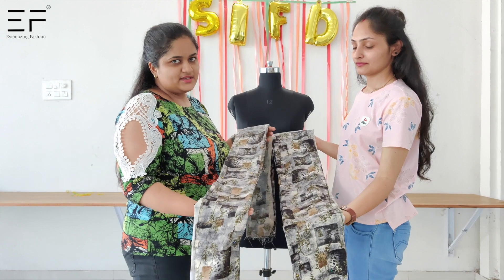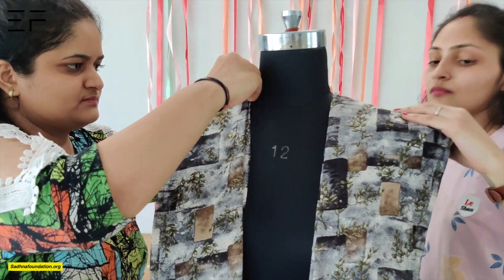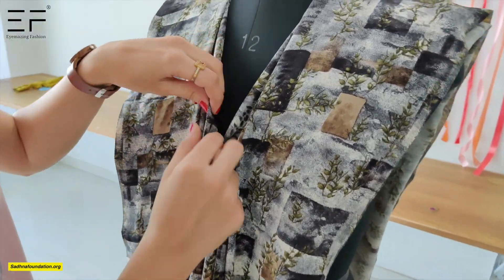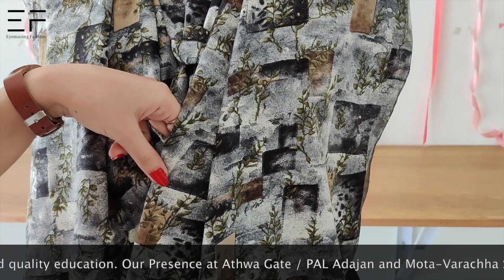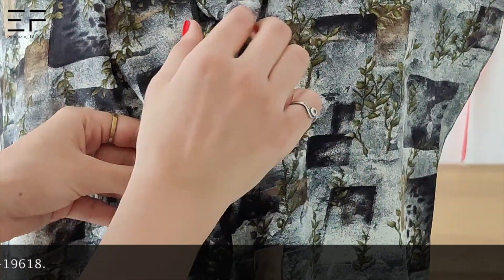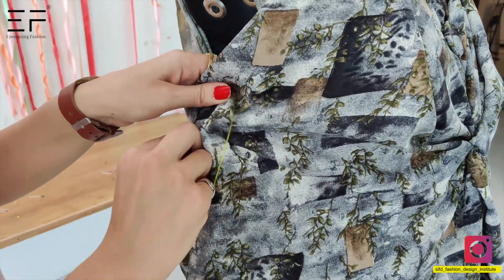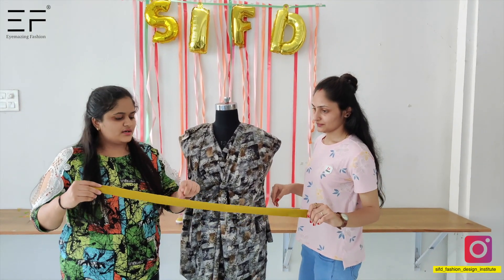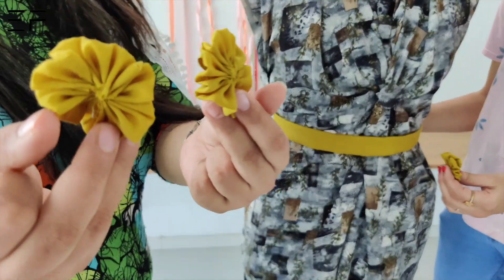Button masala Drapping part2 | sifd Fashion institute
This video is in 2 parts.
In this video its All about ButtonMasal Drapping.

⤿Surat based fashion design channel.
⤿Updating Fashion Design Learning Detailed Videos
⤿Fashion design is the art of applying design,